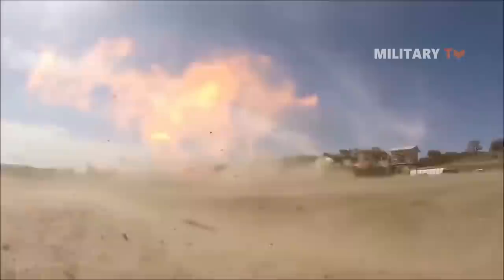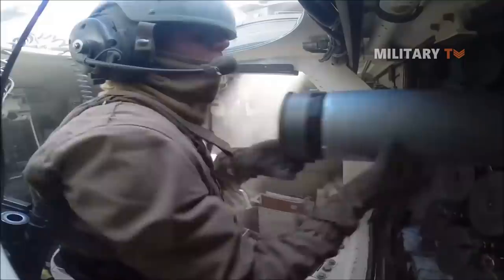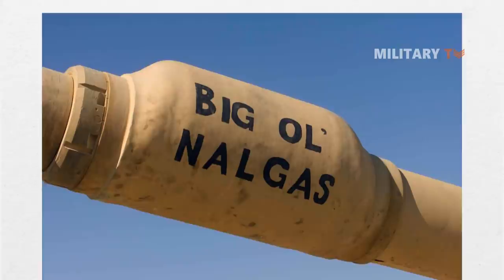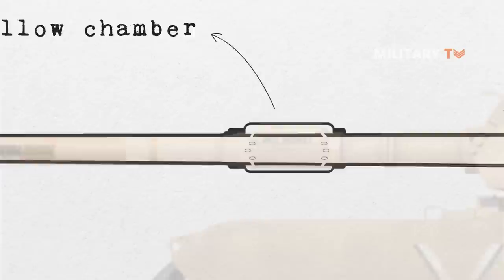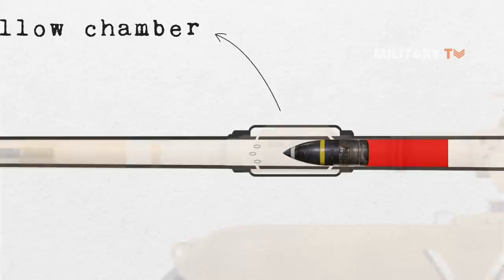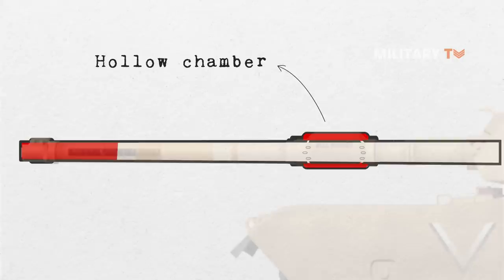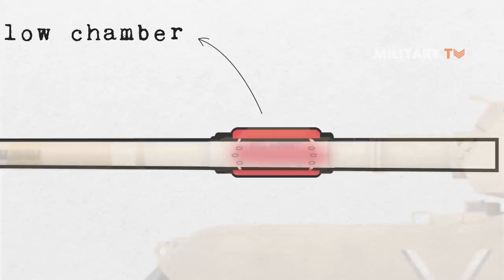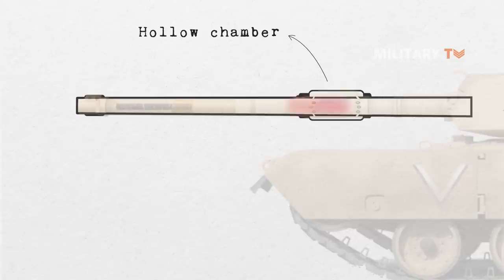What Are Those Bulges on Tank Gun Barrels - Bore evacuator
So, a big question that comes to mind is “what are those bulges on tank gun barrels? What are they for? and how do they work?

Anyway, let’s unpack these questions in today’s episode only at this channel!

Tanks are manufactured to carry offensive weaponry on a highly mobile platform while keeping the crews safe from the elements, the environment, and, most importantly, the rivals. A tank consists of several sophisticated systems and components to perform these tasks. The functions of which are difficult to explain merely by looking at them. One of the most paramount features of a tank is a bore evacuator, also known as a fume extractor. It is a device found on the barrel of most modern tanks. It’s location on the barrel may vary but they all follow the same principles. This device has a function to remove lingering gases and airborne residues from the barrel of an armoured fighting vehicle's gun after firing, particularly in tanks and self-propelled guns.